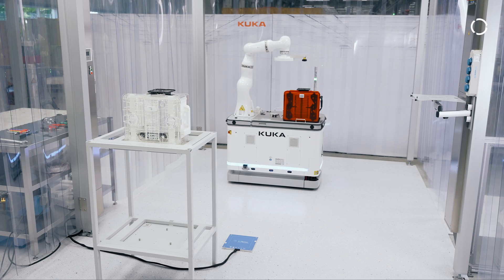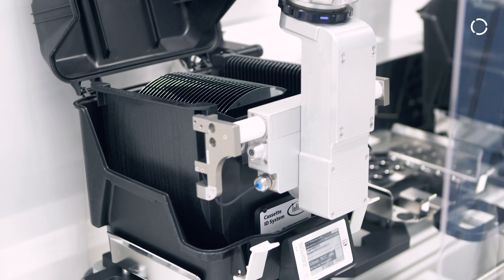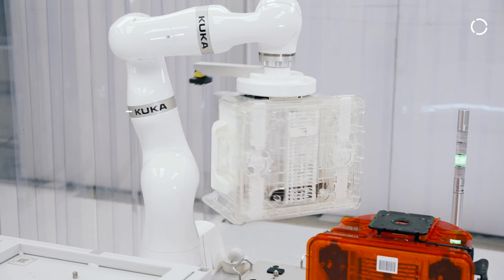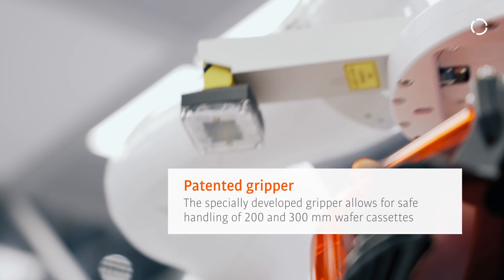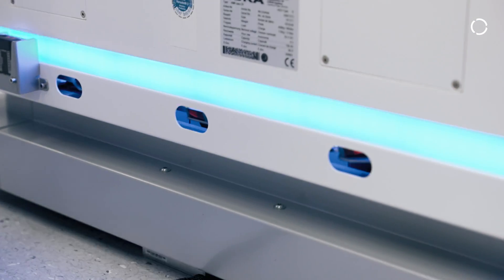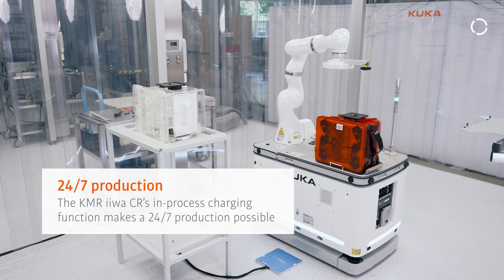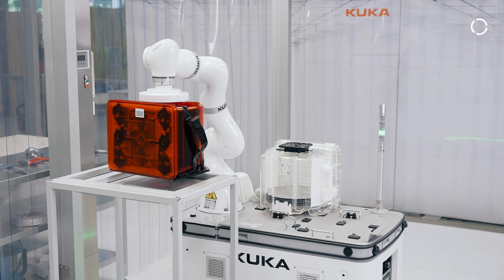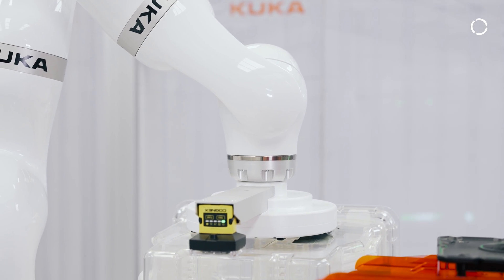KUKA mobile cleanroom robot: Increased productivity for semiconductor manufacturing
KUKA technologies and robots for cleanrooms meet the high requirements for purity, cleanliness and functionality in semiconductor production. They combine extreme agility and maximum precision – even with short cycle times.

Specially for cleanrooms, KUKA offers low-particle and low-emission robots, cobots and platforms for the manufacture and safe handling of highly sensitive microelectronics. Even our own production is carried out under these strict cleanroom conditions.

Together with system partners, KUKA supplies future-proof Industrie 4.0 solutions for the semiconductor industry with perfectly matched hardware and software meeting the demands of networking capability and manufacturing flexibility.